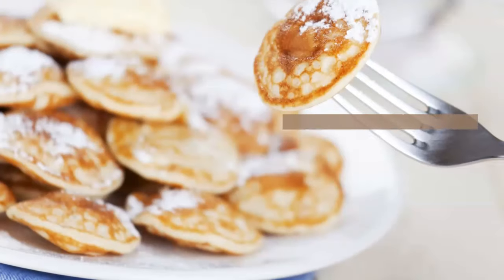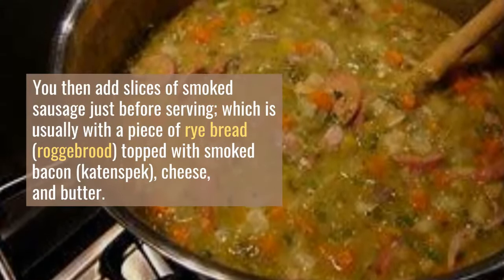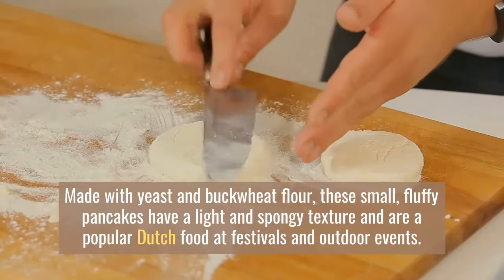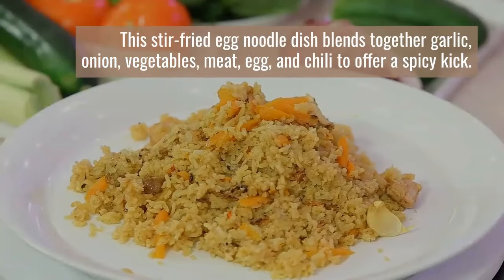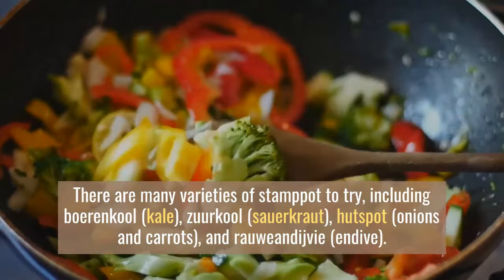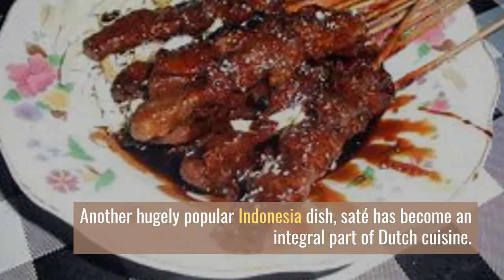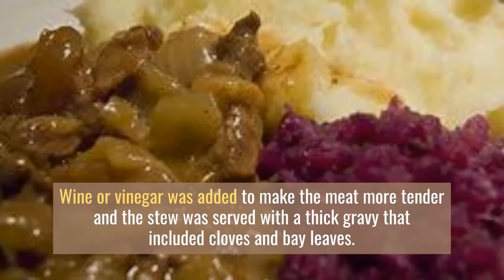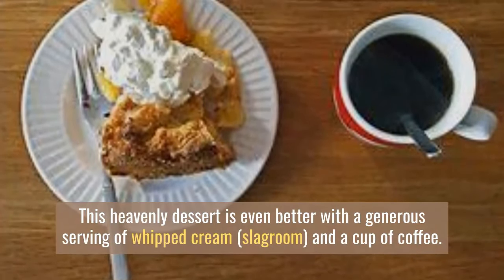Dutch Food - 10 Delicious & Famous Dishes in Amsterdam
Traditionally, Dutch cuisine is simple and straightforward, with many vegetables and little meat: breakfast and lunch are typically bread with toppings like cheese, while dinner is meat and potatoes, supplemented with seasonal vegetables. The diet contains many dairy products and was relatively high in carbohydrates and fat, reflecting the dietary needs of the laborers whose culture molded the country. Without many refinements, it is best described as rustic, though many holidays are celebrated with special foods.